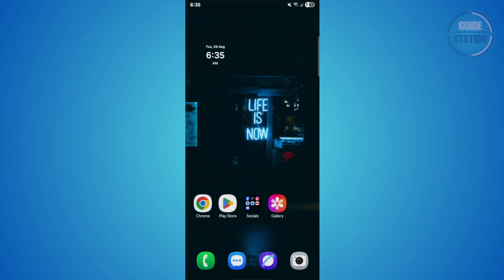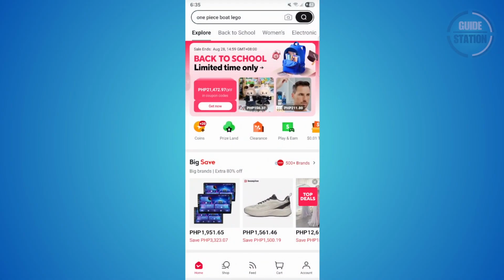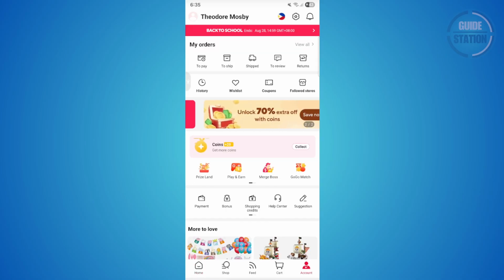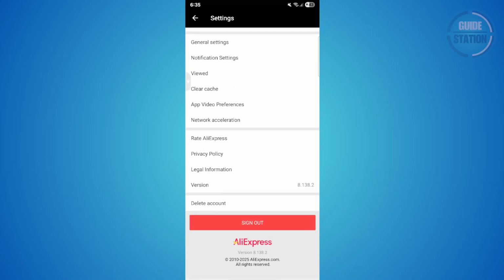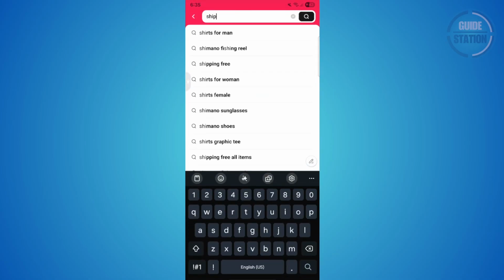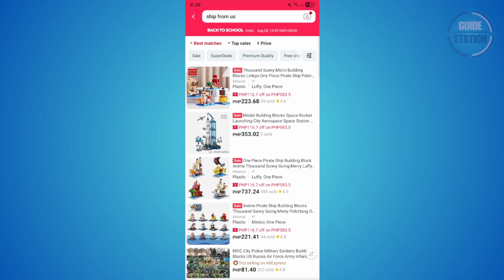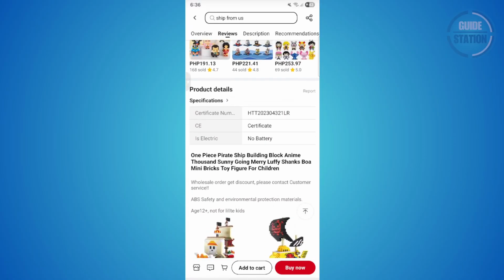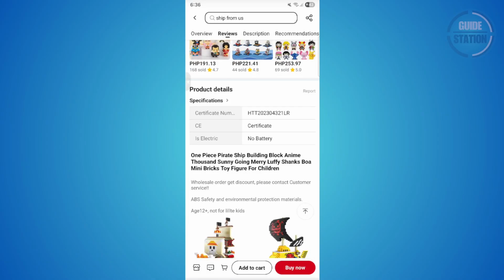How To Fix AliExpress “Order Unsuccessful”- Step By Step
How do I fix the AliExpress error ‘Order Unsuccessful’? In this video tutorial, I’ll show you how to solve the order unsuccessful issue on AliExpress. Enjoy!